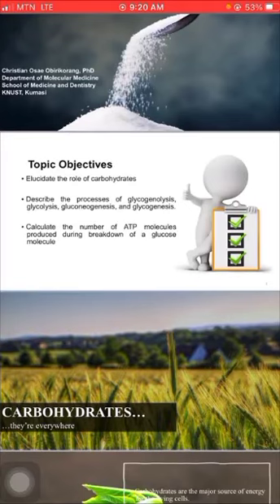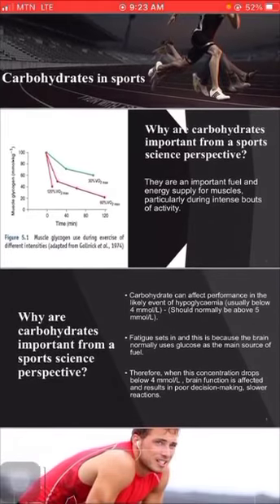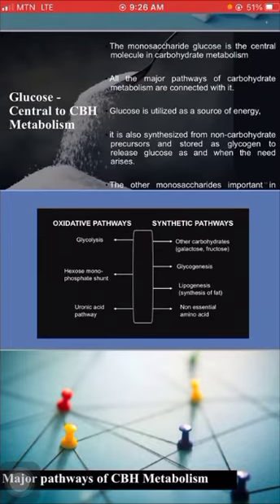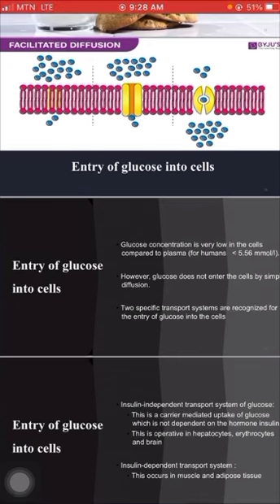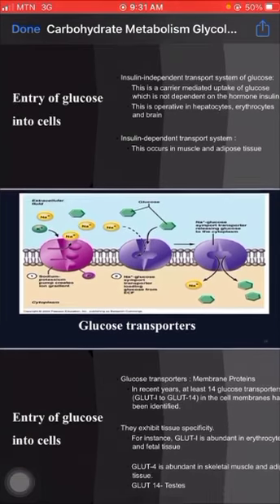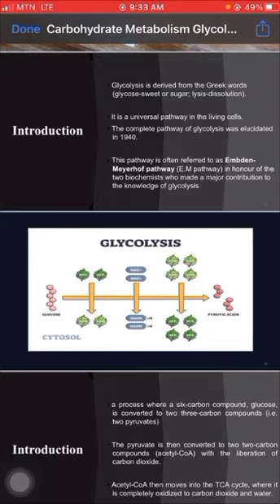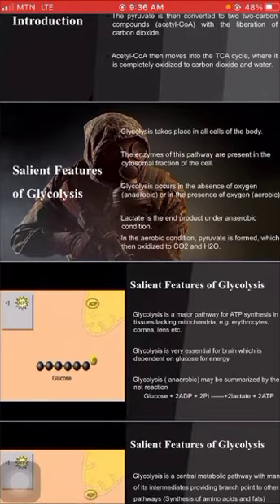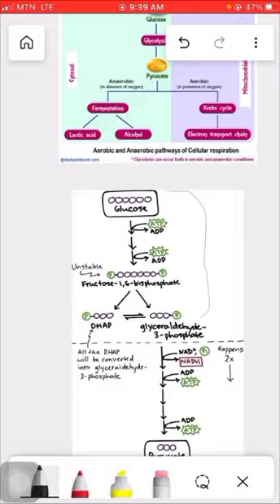GLYCOLYSIS/ BIOCHEMISTRY/PART 1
Glycolysis full lectures
Biochemistry
Glycolysis Biochemistry
Glycolysis  full lectures
Chemistry
Carbohydrates
Carbohydrate Metabolism